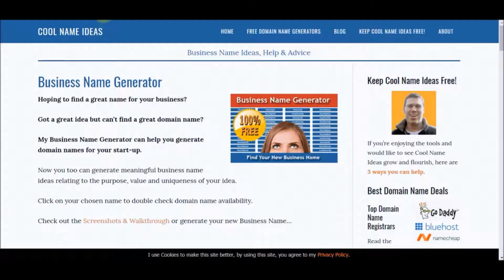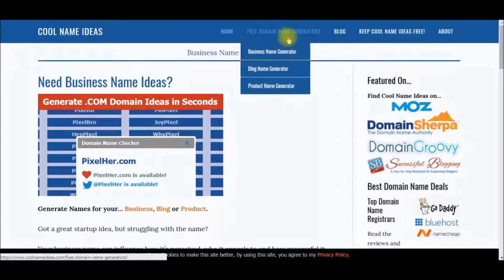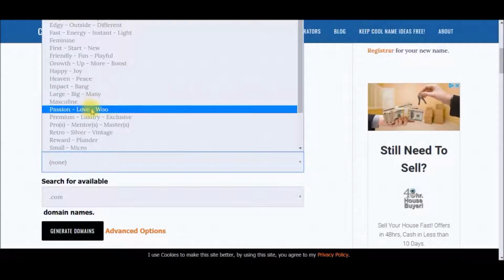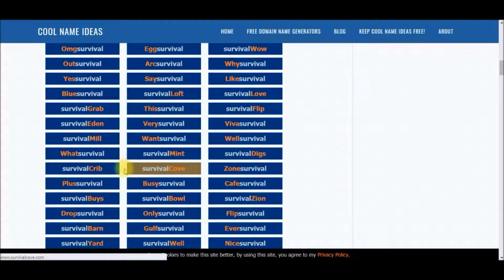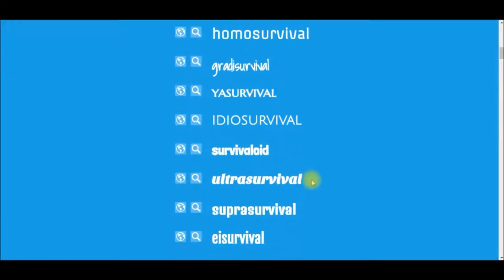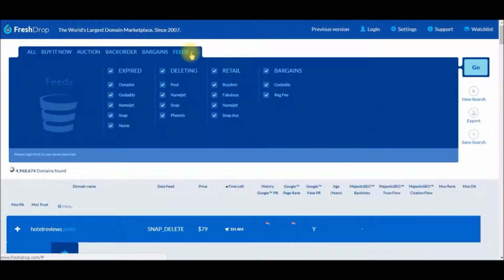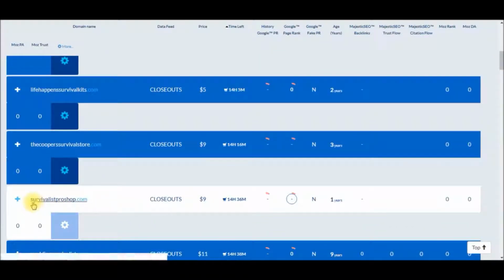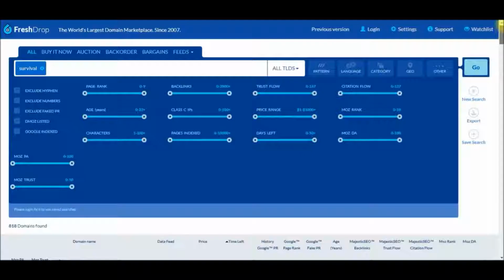How to Name Your Shopify Store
Picking the right name for your shopify store can be a difficult task. Finding a domain name to match you shopify store name can be a headache. I reveal the best sites for generating business names with available domain names!